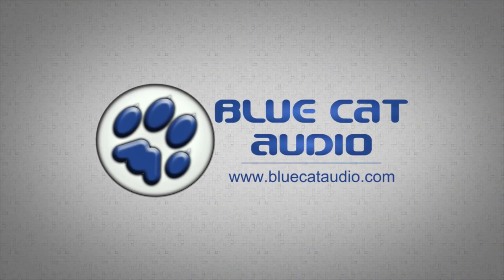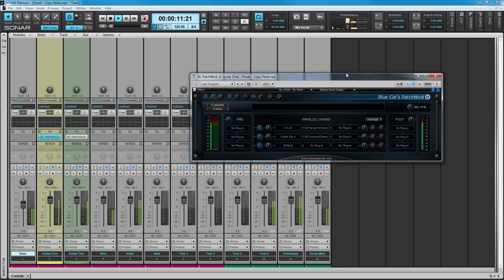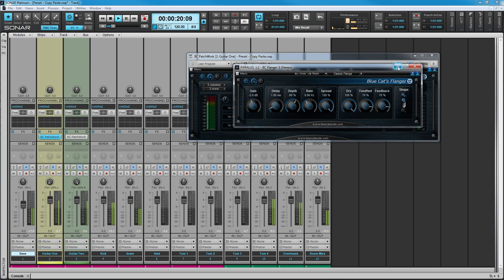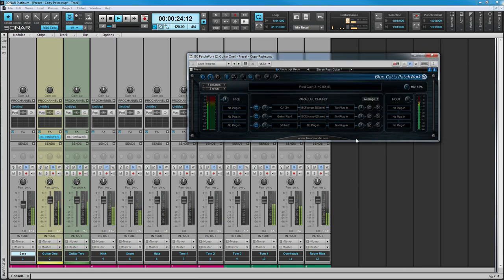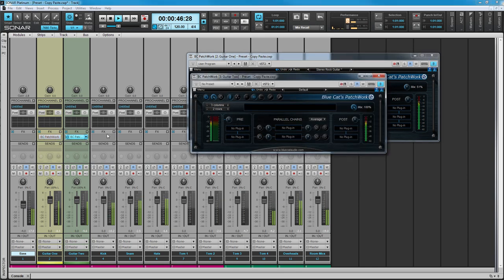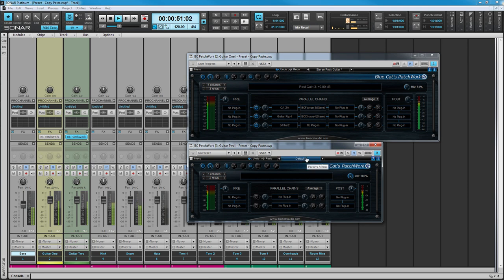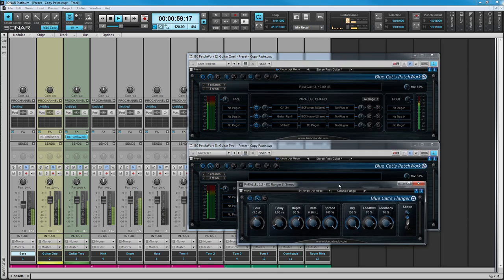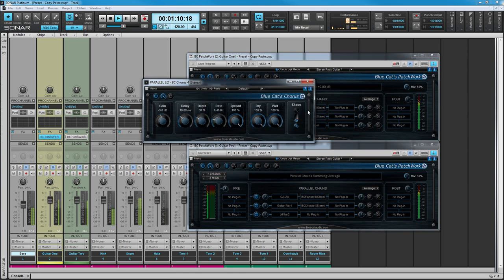How To Copy And Paste Presets Between Plug-In Instances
Did you know that you can copy and paste settings between several instances of the same Blue Cat Audio plug-in?

While the video demonstrates how to do this with Blue Cat's PatchWork, it also works with most other Blue Cat Audio plug-ins, even when hosted in different applications.